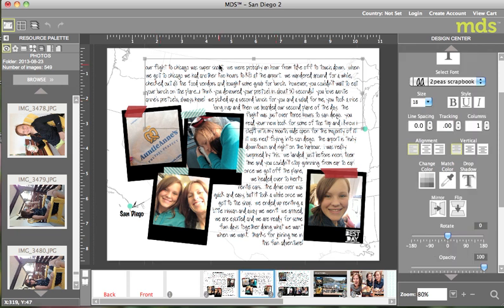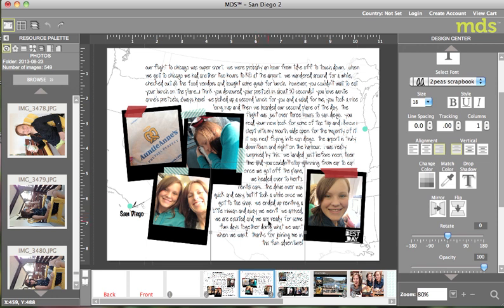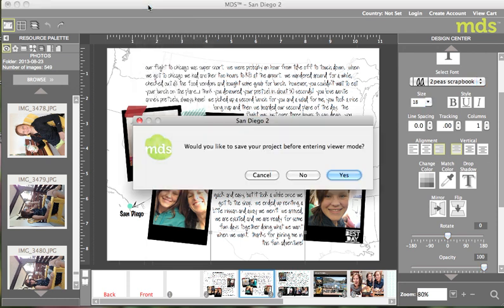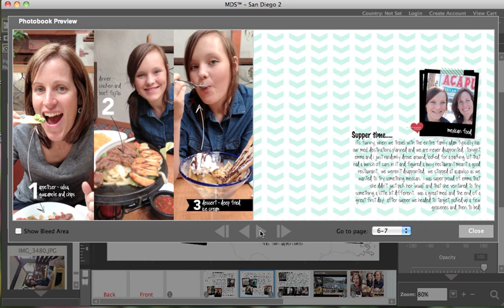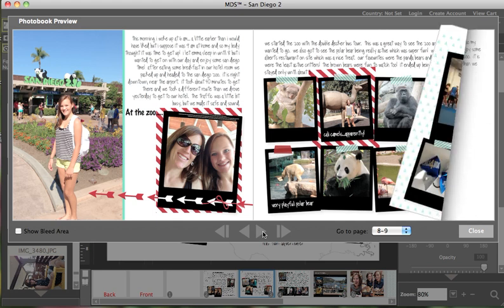MDS Challenge - lots of text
Today's video demonstrates a few things for you.  The first is how I creatively use text boxes to fill a page and tell a story.  The second is how I create my "trip" scrapbooks.  I always do "creative" books for my family yearly scrapbooks and when I create an album for trips I tend to include much more journaling and I stick to one theme.  I walk you through the beginning of my San Diego album so you can see what I mean!  to see my pages in more detail.